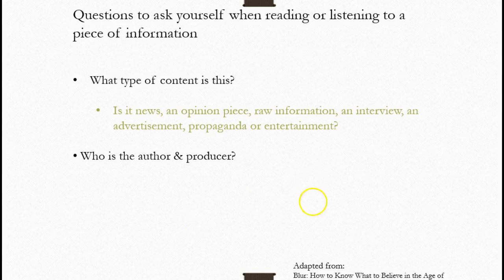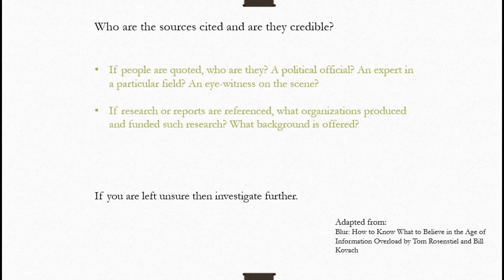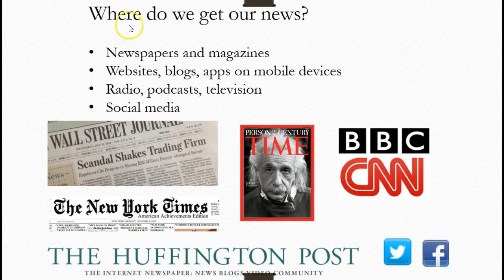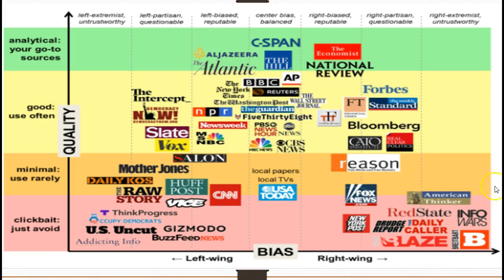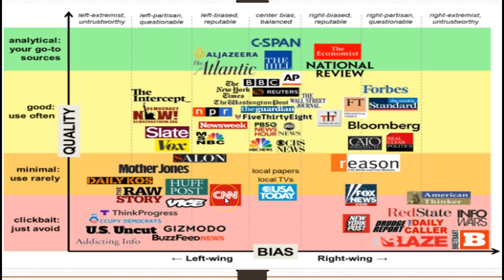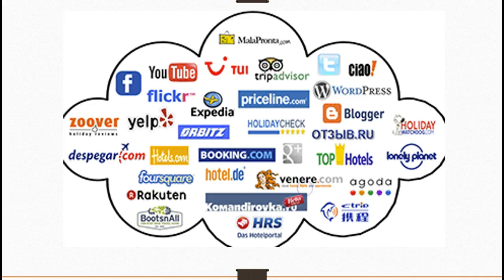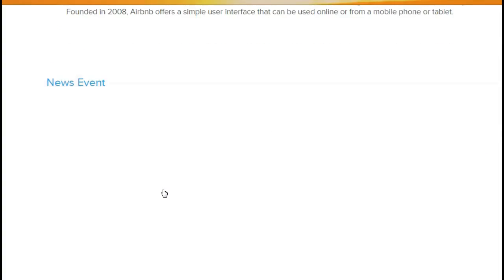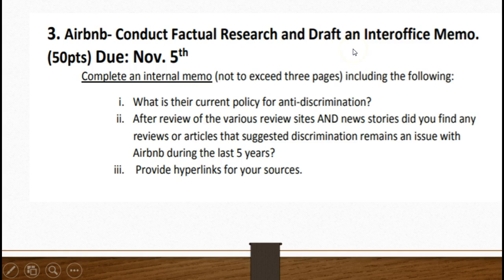News Literacy and Internet Research